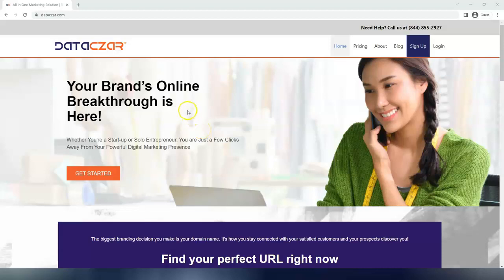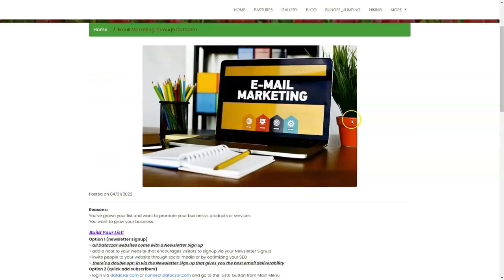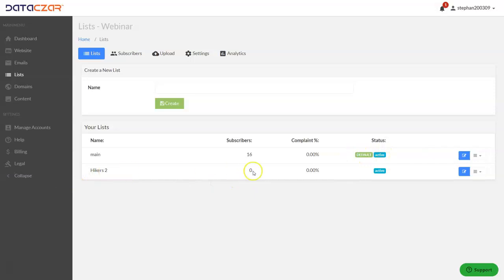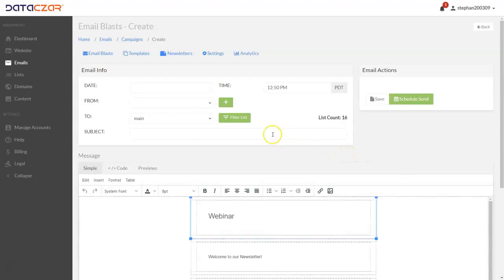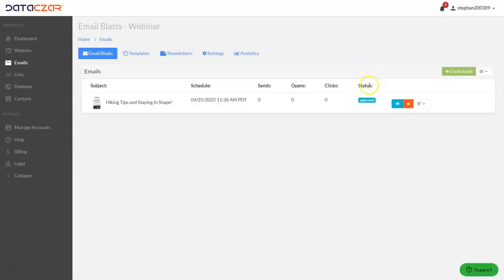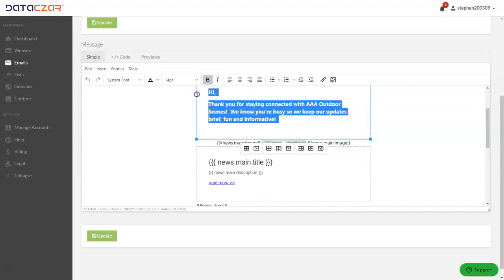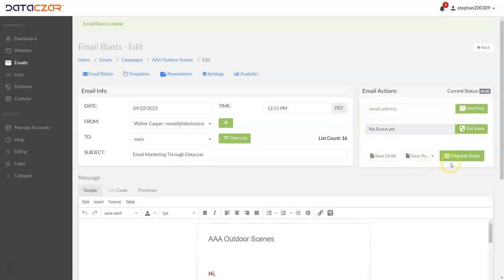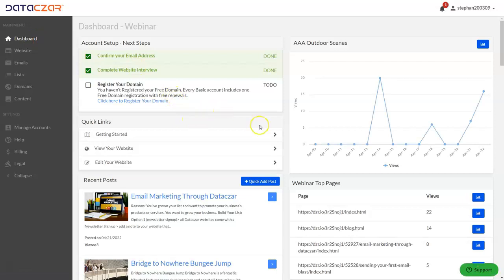Get Started With Email Marketing | Creating An Email Through Your Blog | Updated April 27,2022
Dataczar Connect makes it easy to create a list and get started with email marketing. This tutorial walks you through the steps of building your list(s), sending emails, and creating and sending a newsletter. Viewing this tutorial makes email marketing simple and easy. Email marketing is very powerful for your business because you can reach those that may not be on social media but they use email to communicate. Having a website that is easy to use and regularly updated is so important, so people can see your new products and services, also any deals or exclusive offers you send out in the newsletters.